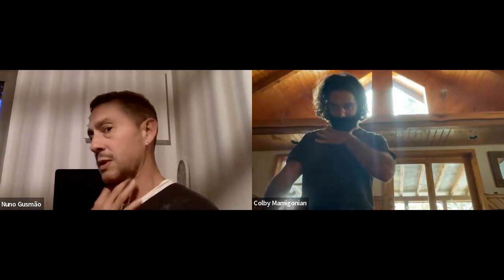Nuno and Colby Folds practice and discussion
Colby and Nuno discuss about their thinking process in the use and conceptualization of the "Folds" concept from Leonid Blyum. They show, in practice, how they see the "Folds" working, using exercises and movements